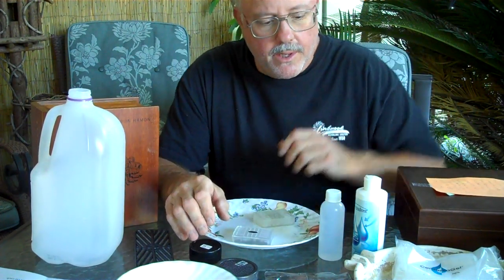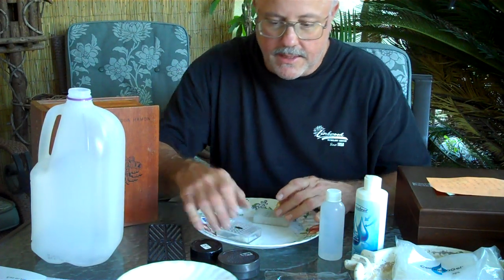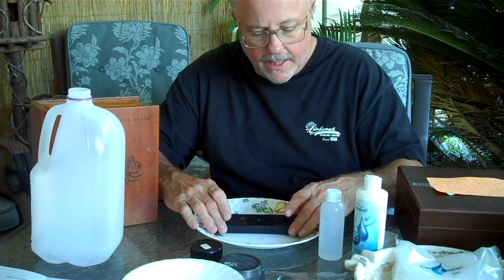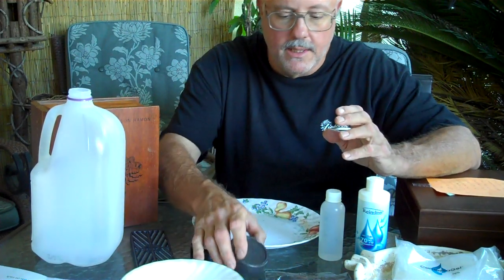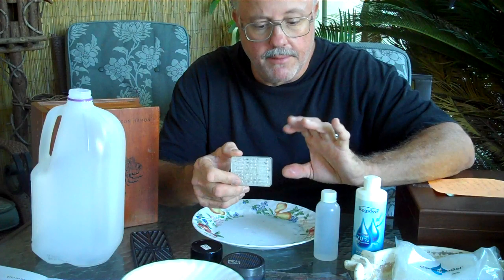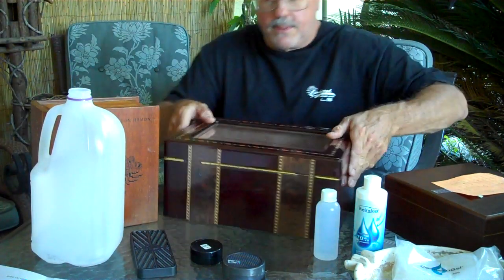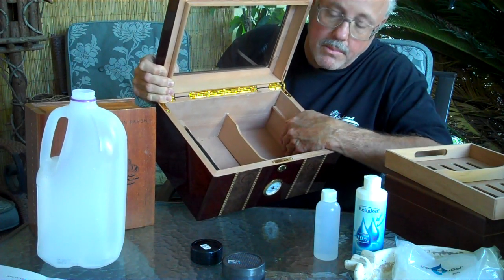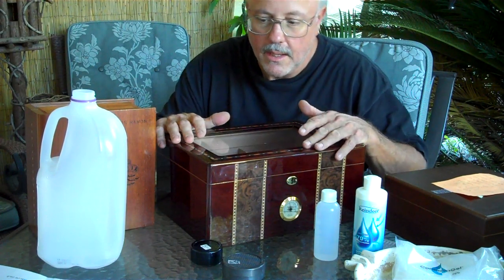Humidification devices for cigars by Mike, Paradise Cigars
A little info about cigar humidification devices, what they are, how they work and how to fill them by Mike, Paradise Cigars"